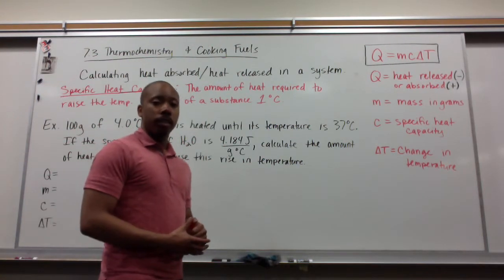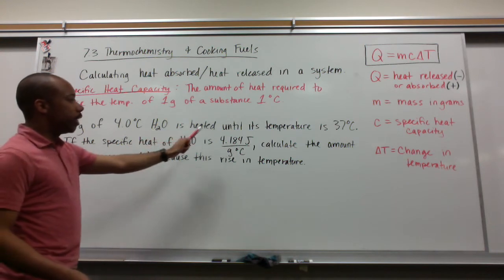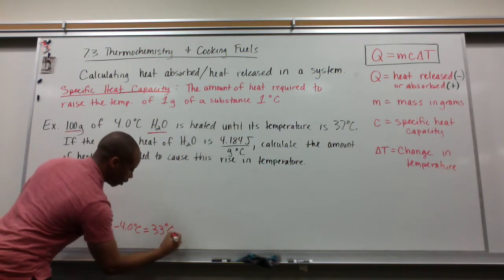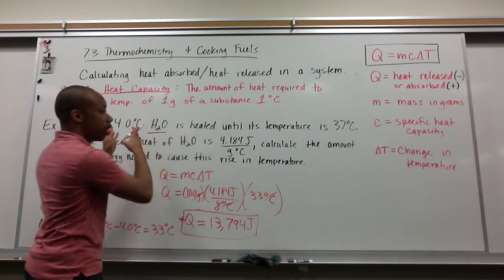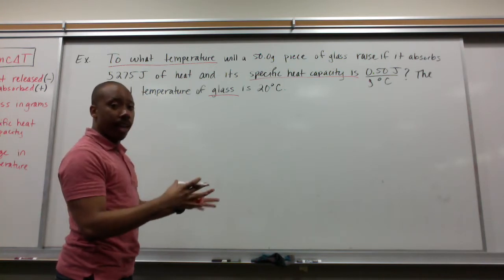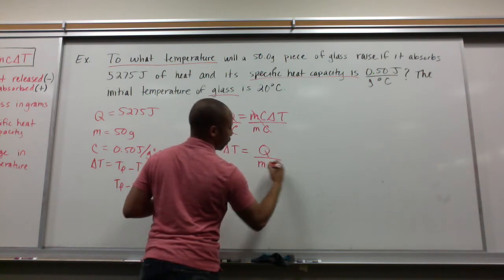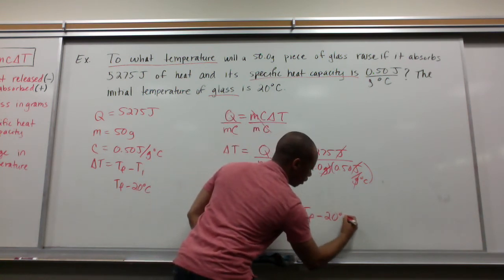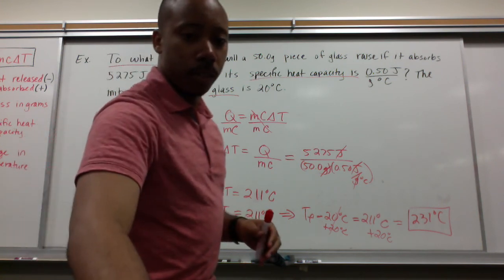#32 Thermochemistry- Calculating Heat Transfer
Heat absorbed/  Heat released/ Specific heat